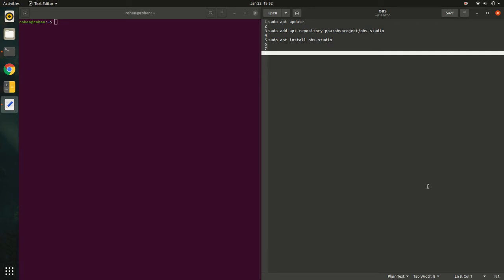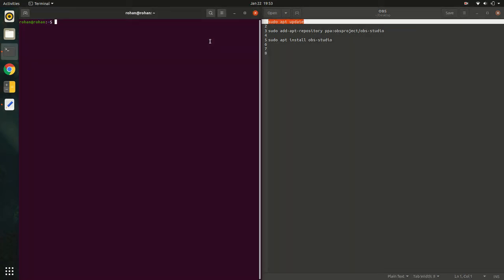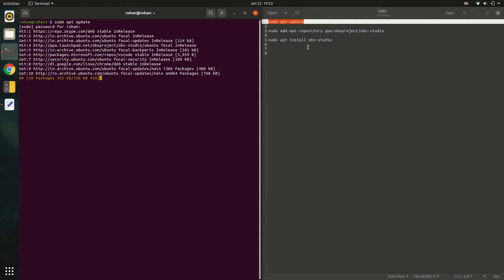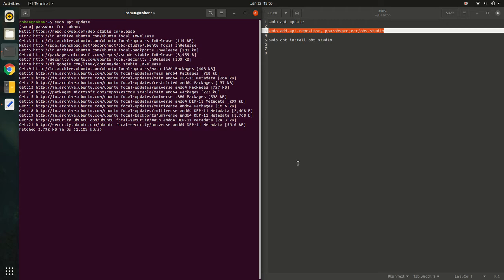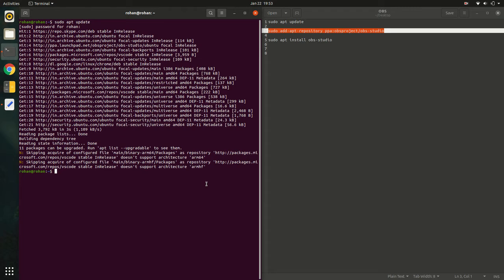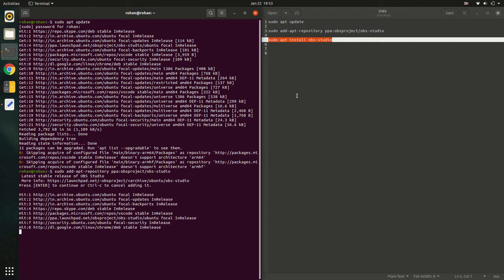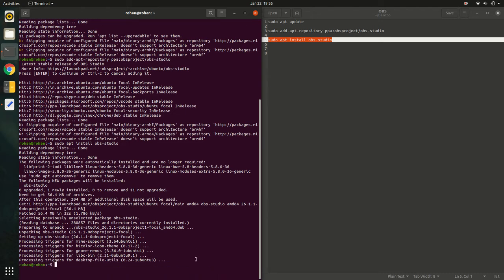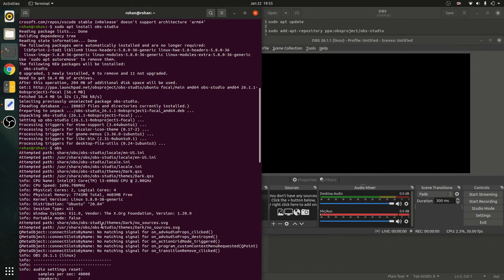Install OBS Studio on Ubuntu 20.04 / Linux from Terminal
This video is about installing OBS Studio on Ubuntu 20.04 / Linux from the  terminal. OBS studio is a great screen recorder for use and is absolutely free.
Commands used:-
1) sudo apt update

2) sudo add-apt-repository ppa:obsproject/obs-studio

3) sudo apt install obs-studio